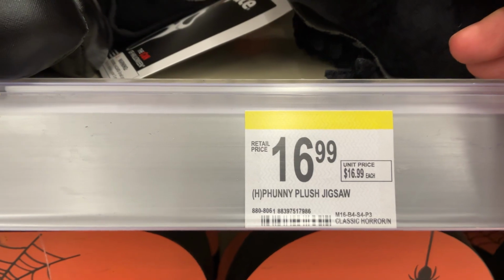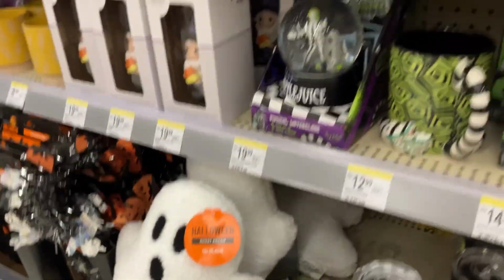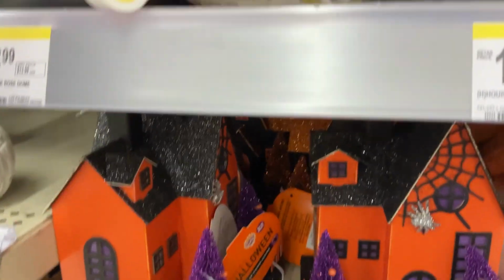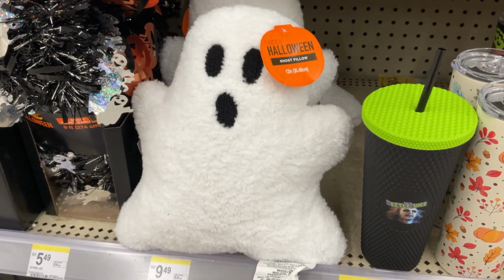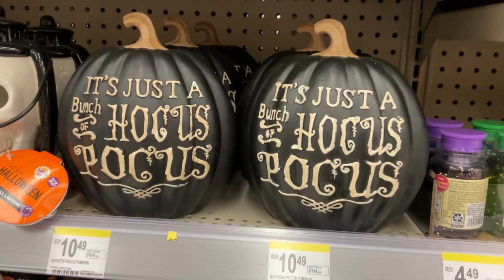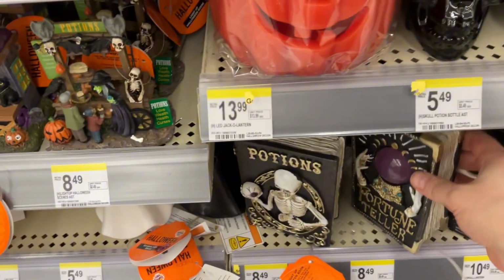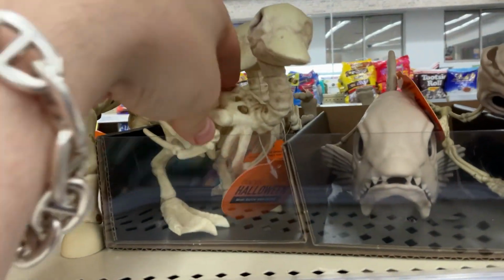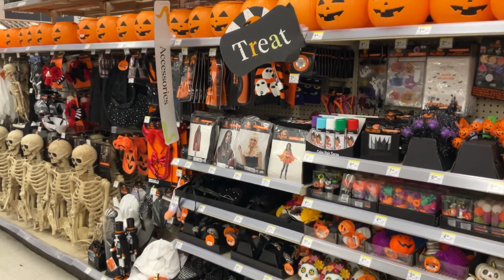Walgreens Halloween Does it Again! Brand New Decor Just Landed at Walgreens! Walkthrough with Prices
Walgreens Halloween Does it Again! Brand New Decor Just Landed at Walgreens! Walkthrough with Prices! I hope you enjoy this video!

I purchased everything in this video myself. Thank you.

Target Dollar Spot Halloween Hunting on a Spooky Fun Low Budget from 1 to 5 Dollars!

Halloween Ghost Haul - Lets Have a Scary Ghost Show and tell! From Props to Blow Up Ghosts! 👻

Ghoulies Fish, Rat and Cat Collector Plushies Unboxing and Review! Ghoulies 2 Plush Toy From Toynk